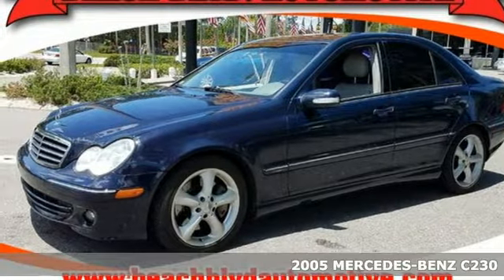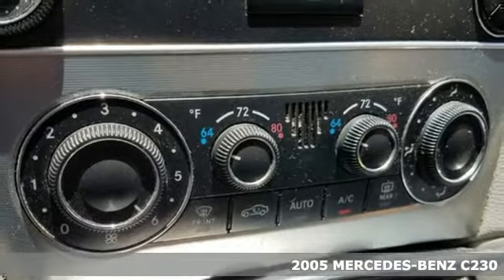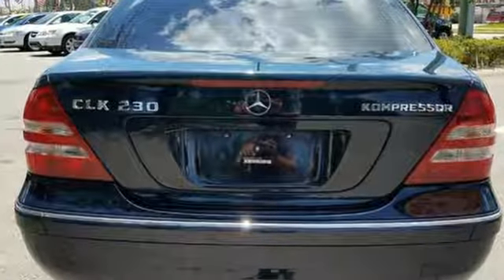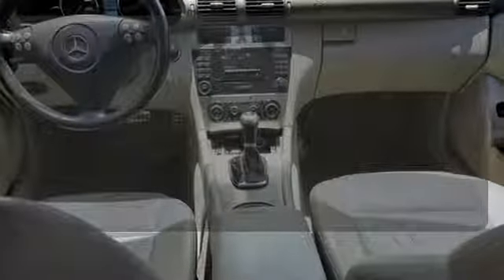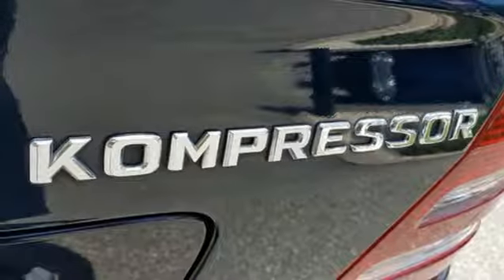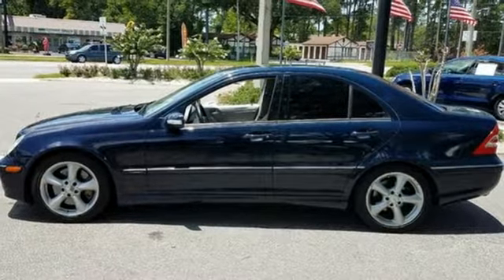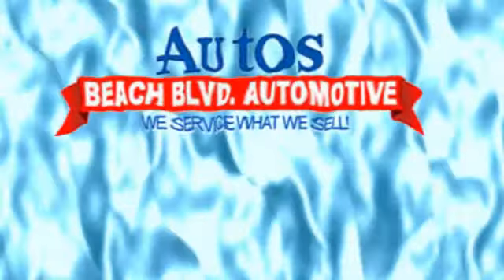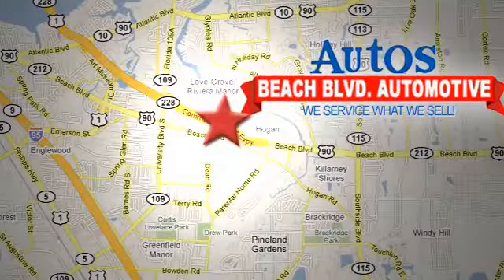2005 MERCEDES-BENZ C230 Jacksonville FL St. Augustine, FL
Year: 2005
Make: MERCEDES-BENZ
Model: C230
Trim: KOMPRESSOR
Engine: SC DOHC I-4
Transmission: Automatic
Color: DARK BLUE
Interior: GRAY
Stock #: VIN4883
VIN: WDBRF40J85F724883
HOT SUMMER SALE!!! MILITARY DISCOUNT!! KING OF DEALERS! BRAND NEW MOTOR SCOOTERS $1095! NEW INVENTORY ARRIVING DAILY ON SALE! OVER 200 QUALITY VEHICLES UNDER $10,000! FAMILY OWNED AND OPERATED SINCE 1967 IN SAME LOCATION! WE SERVICE WHAT WE SELL BEFORE AND AFTER THE SALE! WE BUY CARS FOR CASH! TRADES WELCOME! CARFAX 1-OWNER VEHICLES AVAILABLE! CARFAX ON EVERY VEHICLE! CALL FOR AVAILABILITY! FACEBOOK,TWITTER, YOU CAN GET THE BEST OF US! BEACHBLVDAUTOMOTIVE.COM REAL IN HOUSE FINANCING FOR GOOD OR BAD CREDIT! WE FINANCE! *PRICE GOOD ONLY FOR DAY OF PUBLICATION *LISTED PRICE PLUS P.D.I. FEE OF $499, STATE AND LOCAL TAXES, TAG, REGISTRATION FEES, AND TITLE FEES 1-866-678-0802

Address:
6833 Beach Blvd